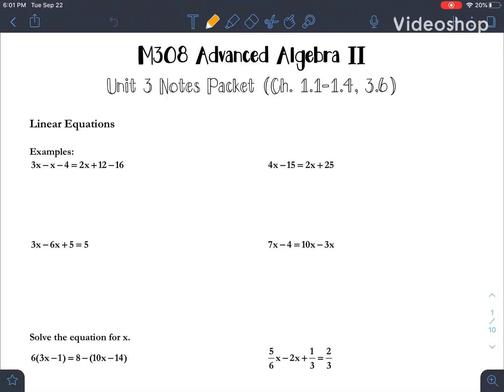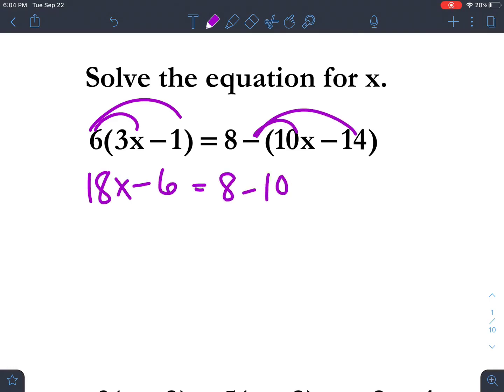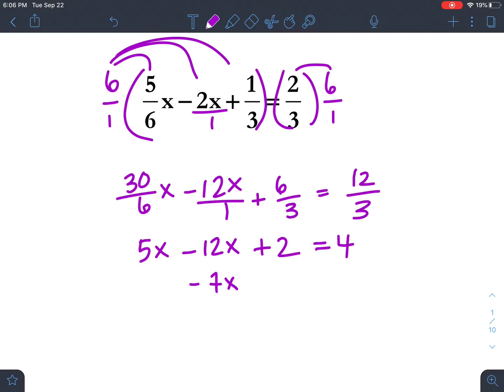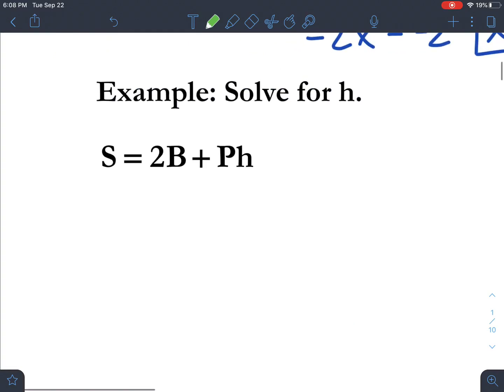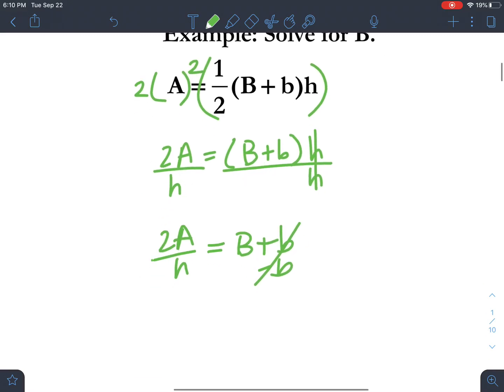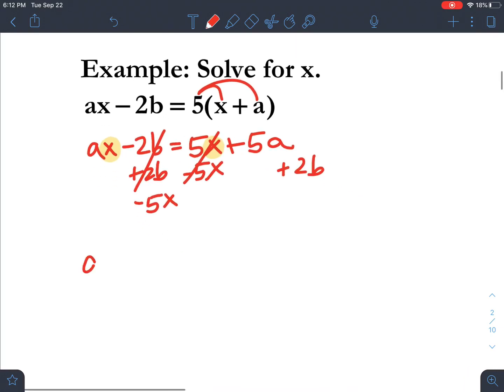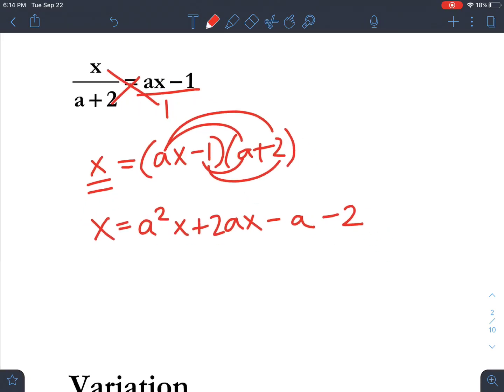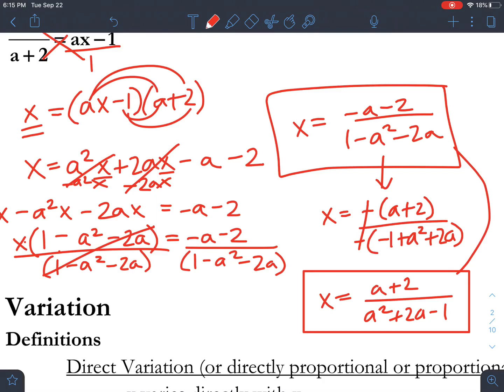Algebra 2 Linear Equations Notes Video